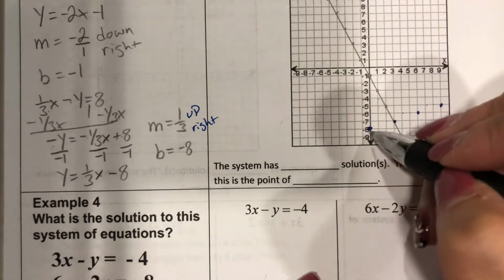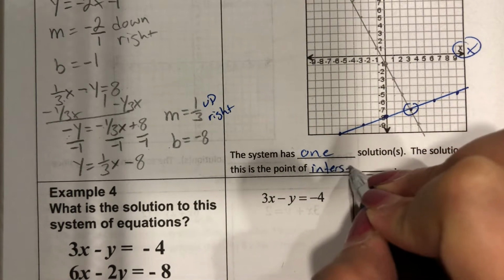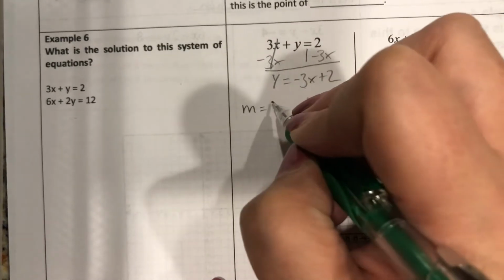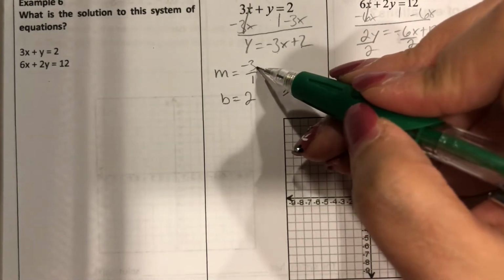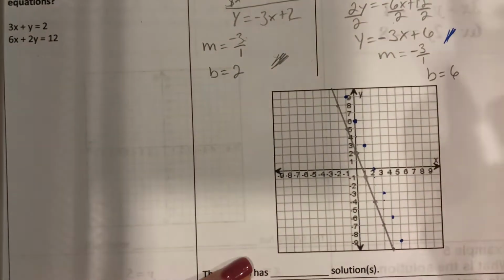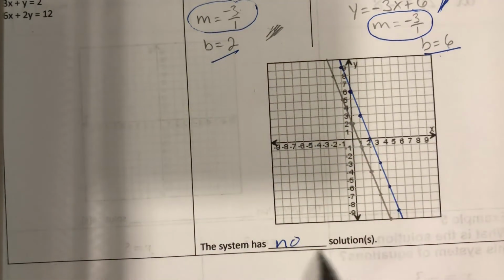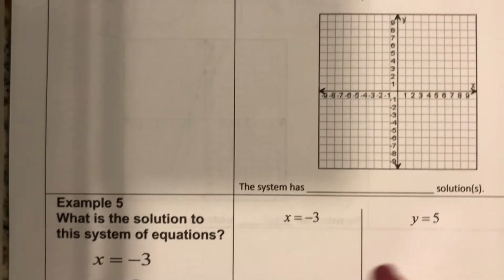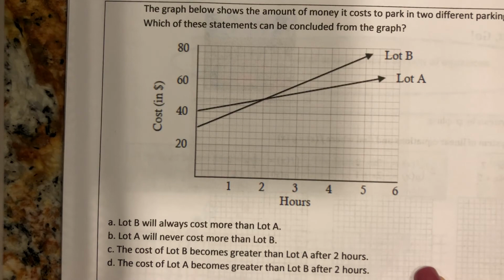April packet part 8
Notes and homework for April 9